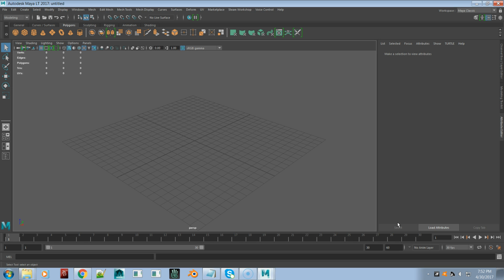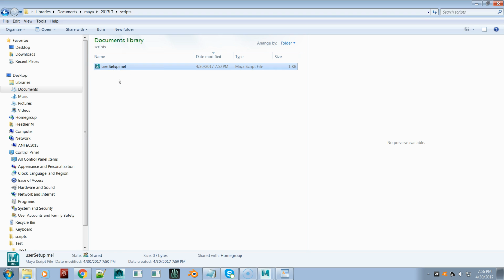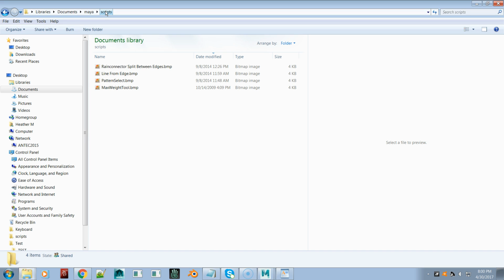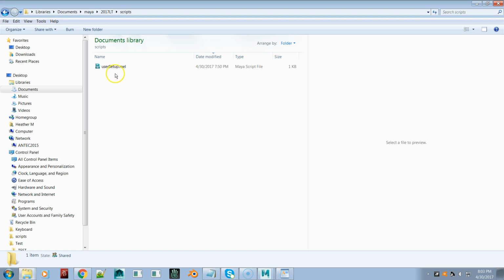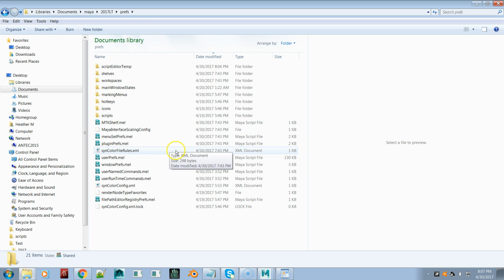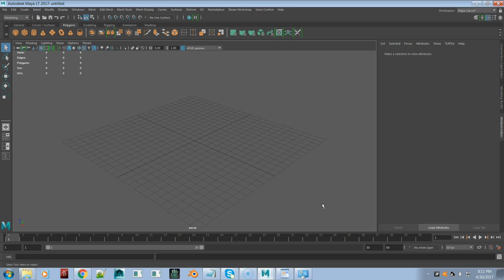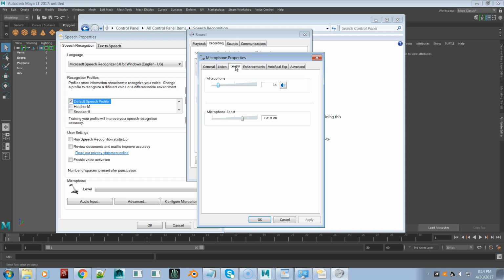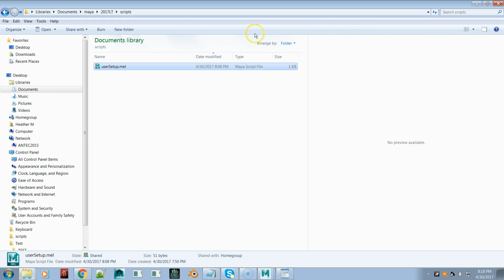Trouble Shooting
This video goes over the most common problems you may have with Genie Voice Command.